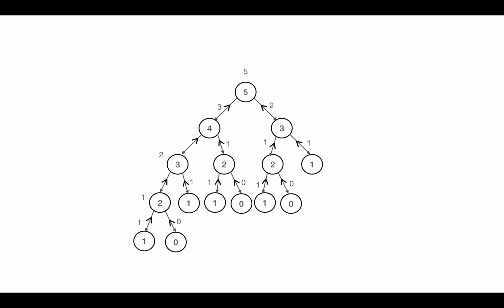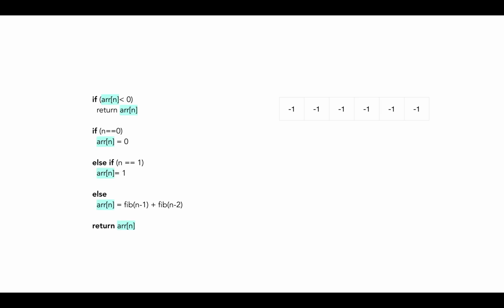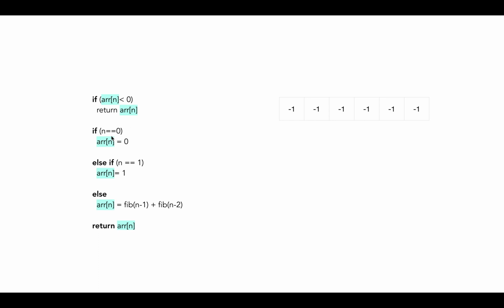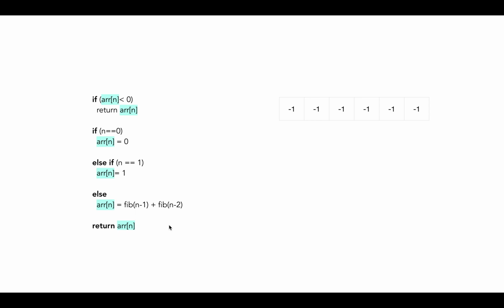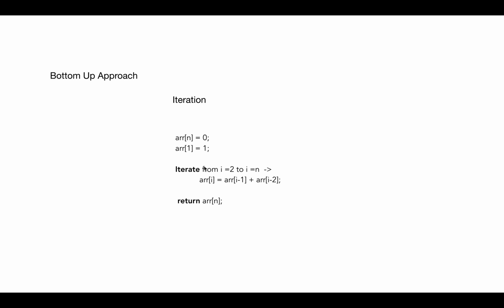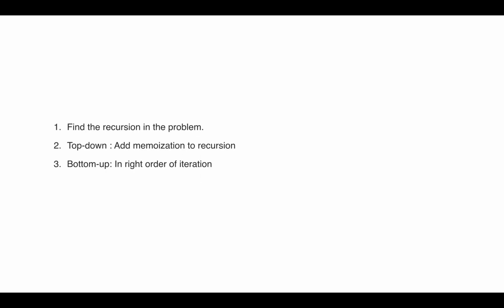How to Approach Dynamic Programming Problems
This video will discuss both the top-down and bottom-up approaches to dynamic programming. We will also discuss tips for approaching dynamic programming problems.

how to approach problems
comparison
dynamic programming introduction
dynamic programming
recursion
greedy algorithms
divide and conquer
introduction
algorithms
data structures
computer science
coding
software development
programming
education
tutorial
learning
interview preparation
tech
technology
science
trending
basicsstrong